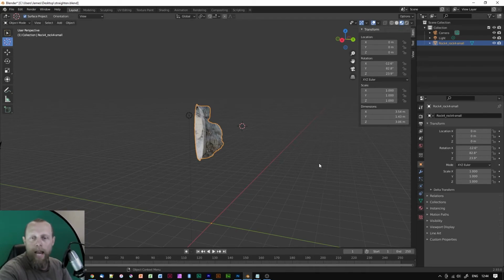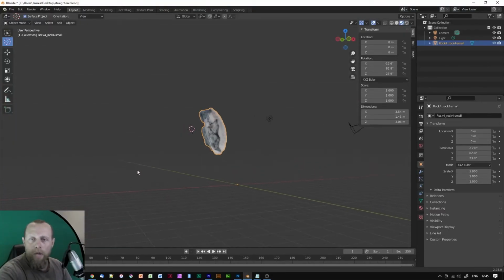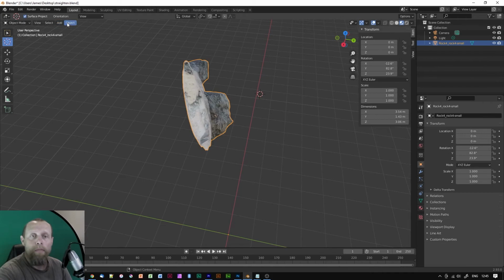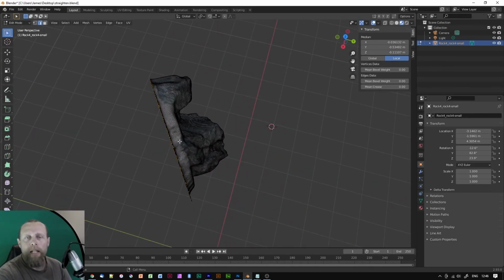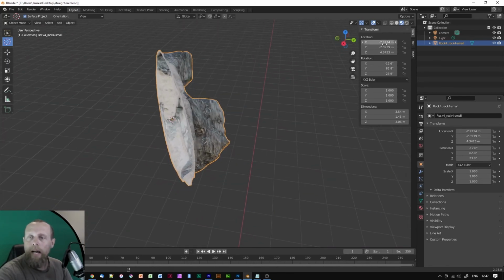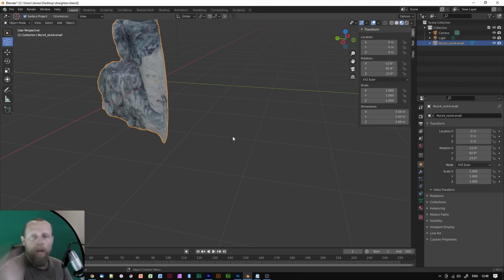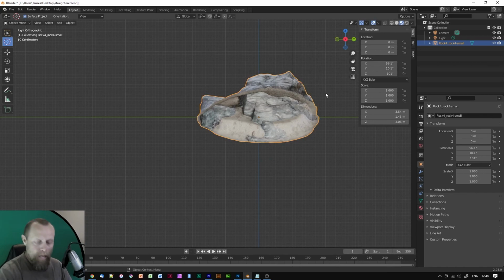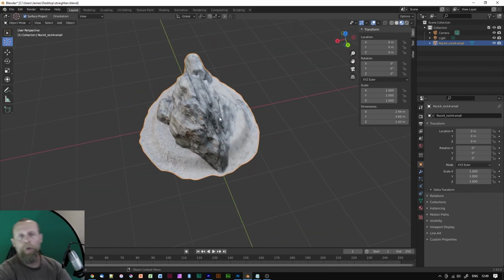How to Straighten Meshroom Model in Blender | Beginner Tutorial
Looking to this in Blender - Straighten out the rotation of any object? This tutorial will show you just how to straighten up a Meshroom model in Blender 2.3. A Blender beginner tutorial.

This is the first in a new season of Blender tutorials, which I am going to make on this channel. By doing so, I will know that people want to see more of my blender tutorials.